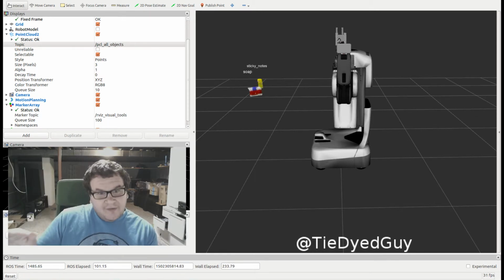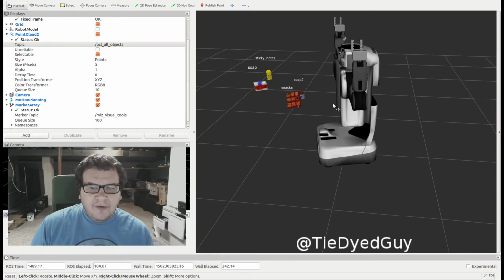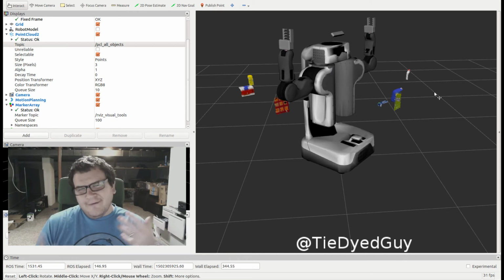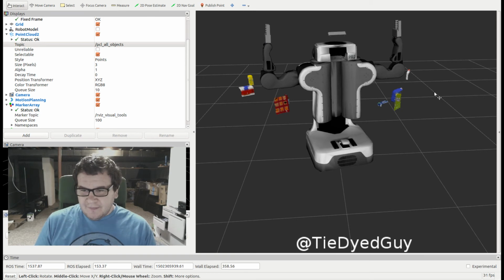RoboND Project 3 Challenge World Finding All The Things!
In my Robotics Nanodegree the third project has many optional challenges.  Here is one such challenge, finding all the objects.